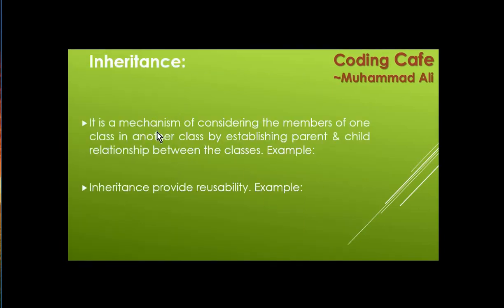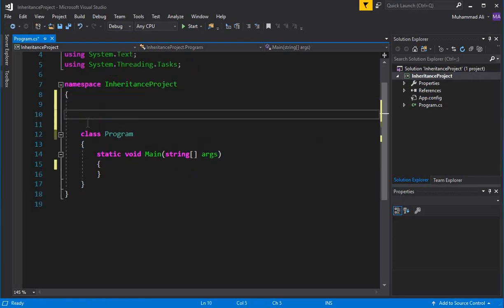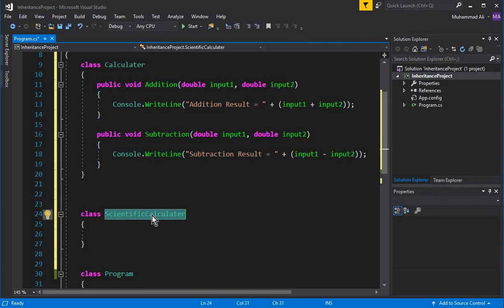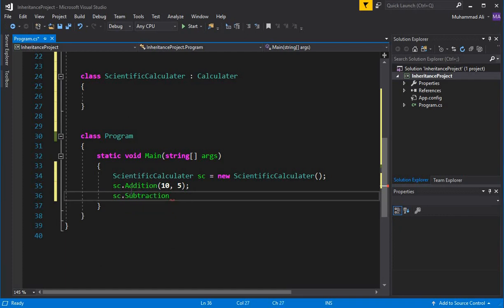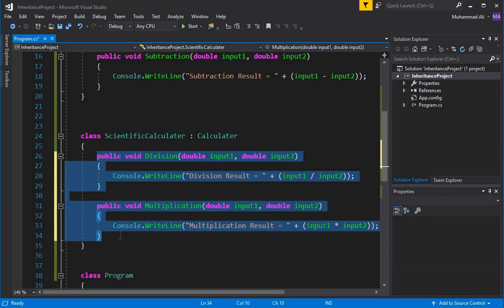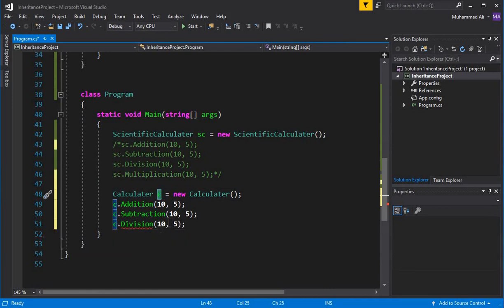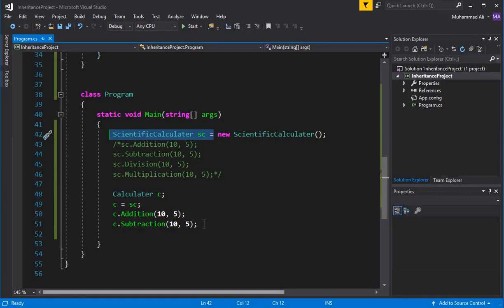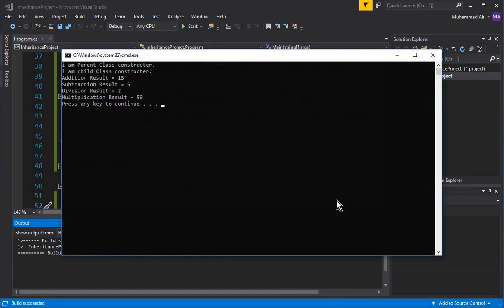Inheritance in C# with Example - Advance C# Tutorial for Beginners Tutorial 10 - C# Inheritance Code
In this video tutorial you will learn about inheritance in c# object oriented programming with real time example and inheritance in c#  OOP with example programs.
Also through implementation in Visual Studio using C# language you will clearly understand the whole concept of inheritance in c#.

c# oop
object oriented programming in c#.net
object oriented programming in c#
oop in c# tutorial
object oriented programming in c sharp
oop concepts in c#.net with examples
oop concepts in c# step by step
c# oops concepts with examples
c#.net tutorial for beginners
c#.net projects with source code
c# oops tutorial for beginners
c# object oriented programming
c# object oriented programming basic to advance
c# object oriented programming tutorial